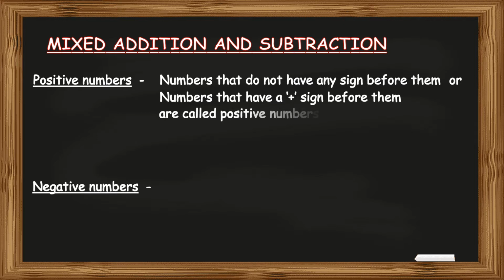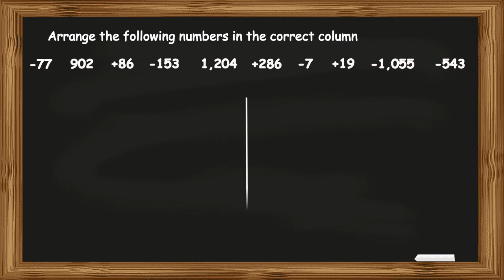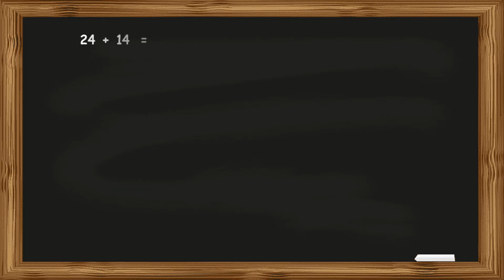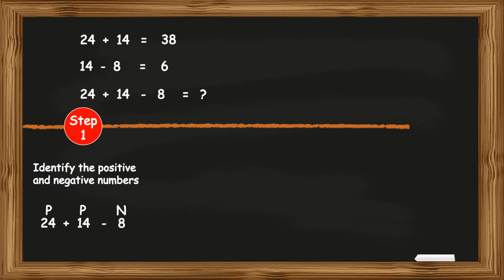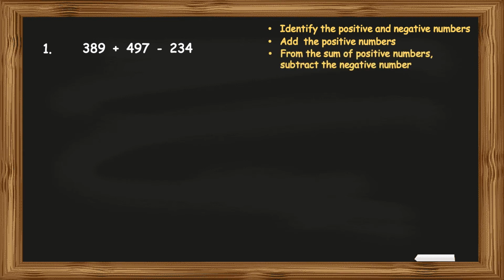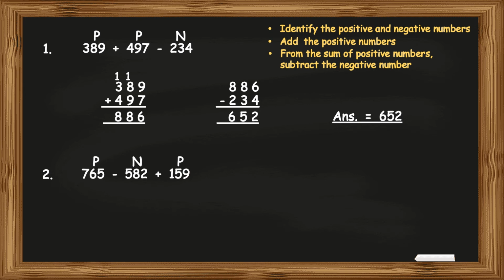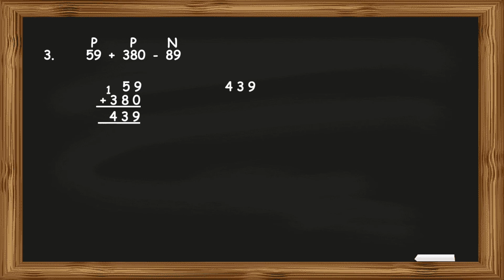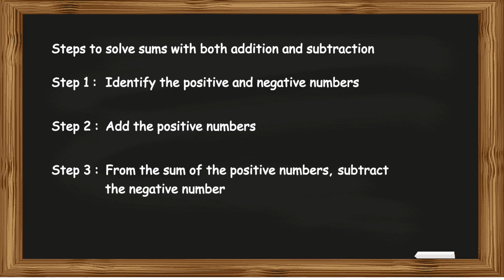Mixed addition and subtraction Introduction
This video is an introduction of the topic - positive and negative numbers and steps for solving sums with addition and subtraction